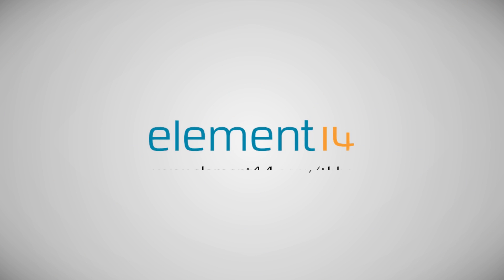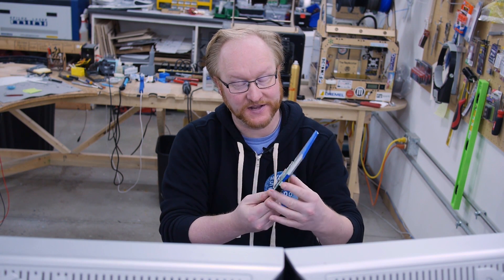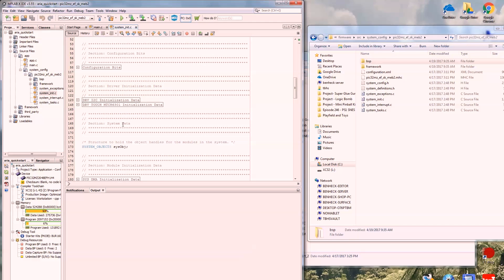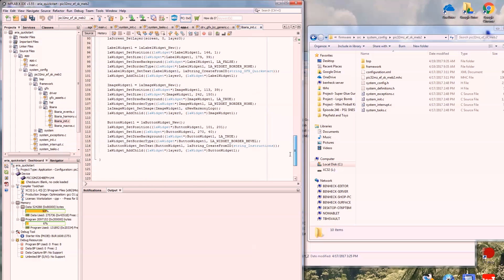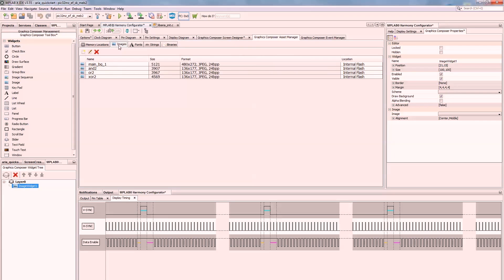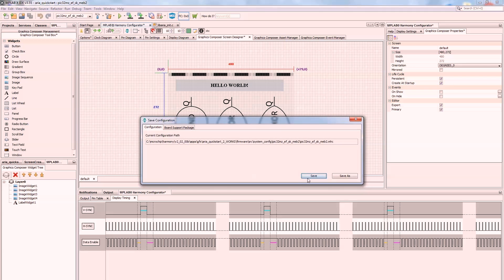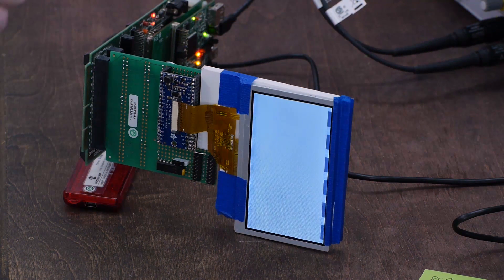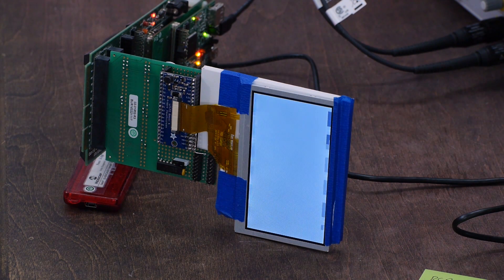Logic Gate Board Game 03: Adventures in MPLab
After deciding to use an LCD screen for the Logic Gate Board Game, Ben gets to work on programming the Pic32mz series microcontroller in MPLab X IDE. Using the programming software and Direct Memory Access (DMA) transfers, Ben learns how to display everything from TrueType Font (ttf) text to images and photo’s on the screen. After some soldering, Ben gets stuck in and has to make a trade-off due to the amount of available RAM on the microcontroller with processes called ‘double buffering’ to make sure that as little RAM is used as possible. As Ben says, programming is 10% coding, 90% copy/paste! Do you have any experience driving LCD screens? Or want to chime in on the Logic Gate Board game build?